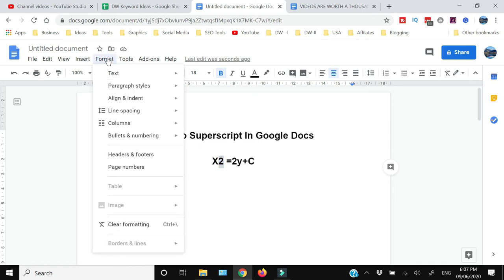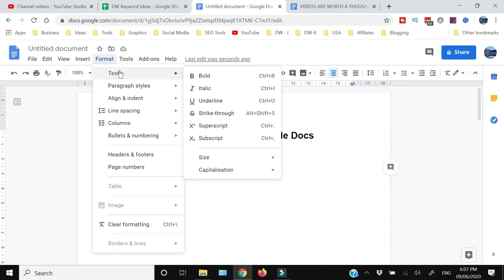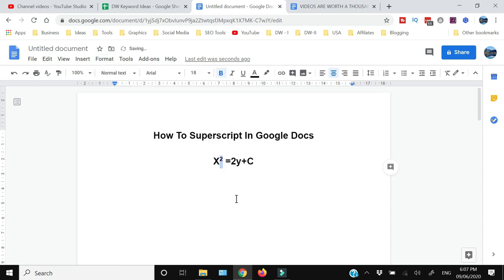How To Superscript In Google Docs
Transcription

About Channel